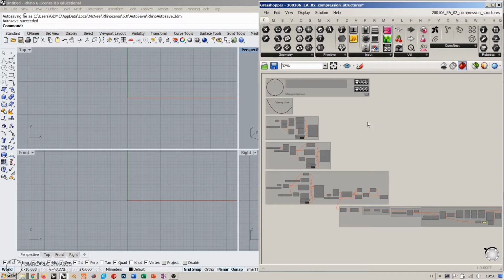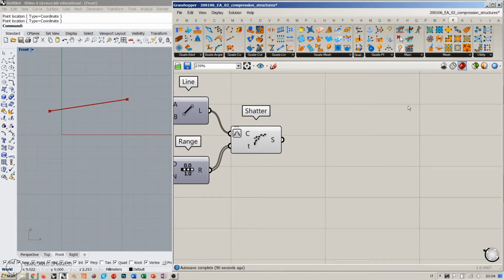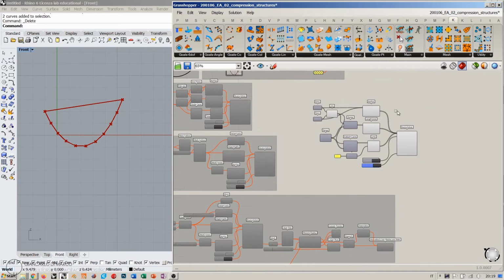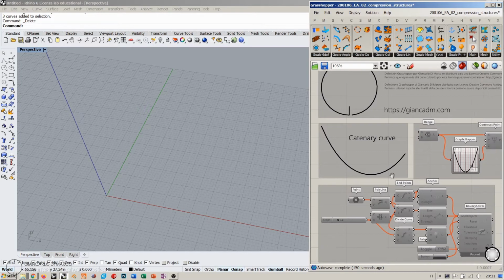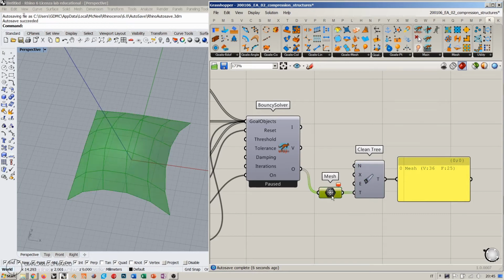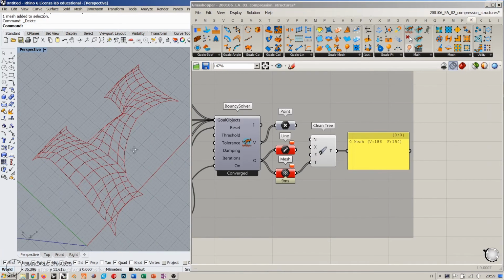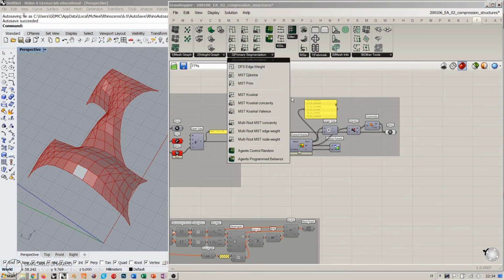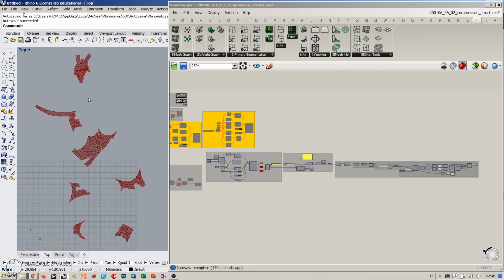Grasshopper Ephemeral Architecture - Session 3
This video course is meant to cover all the basic aspects of designing an ephemeral architecture project.

Session 3 - Compression (Catenary) Structures, basic optimization and production